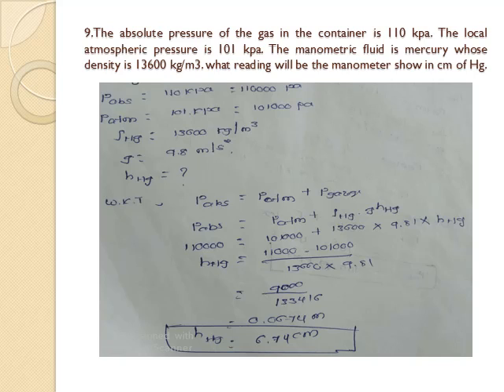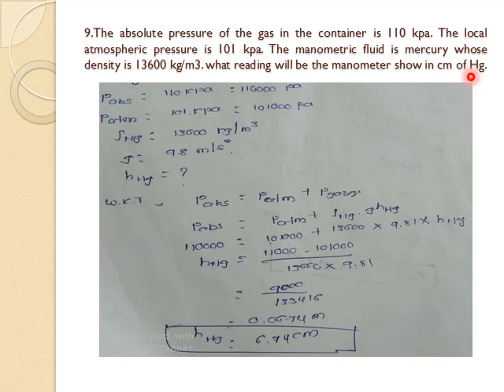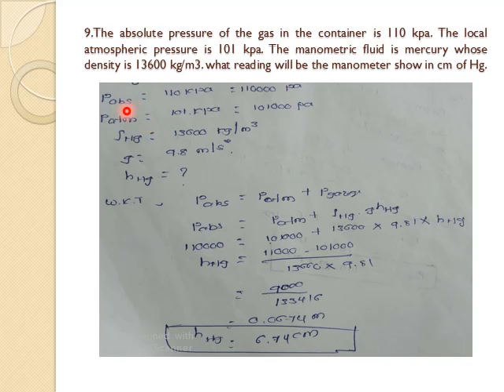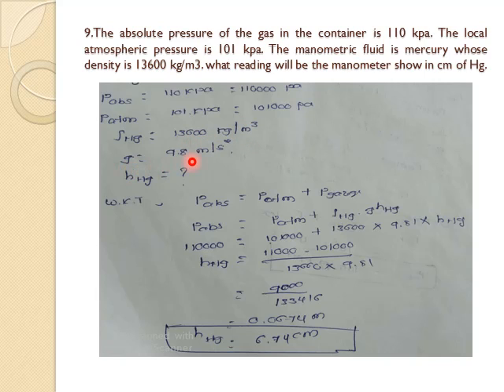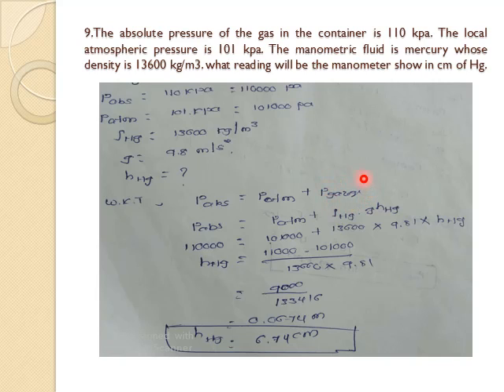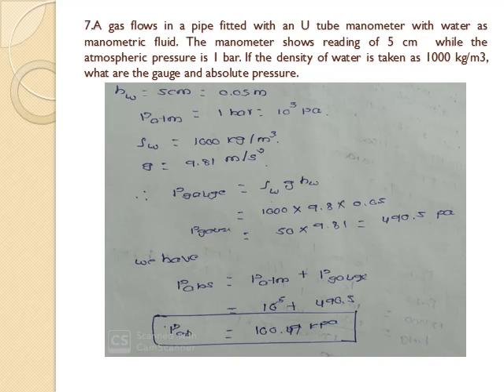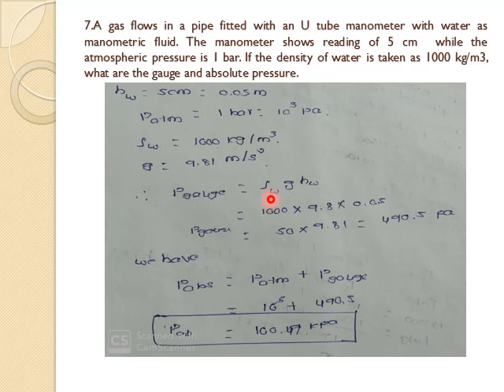TD class 14(Numericals on U-Tube Manometer)